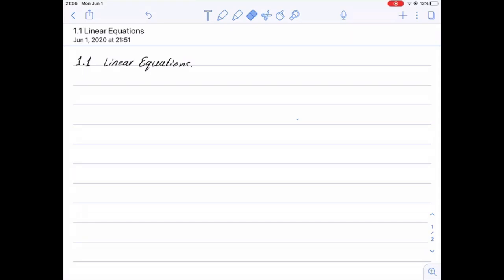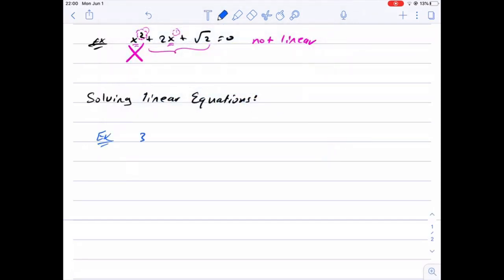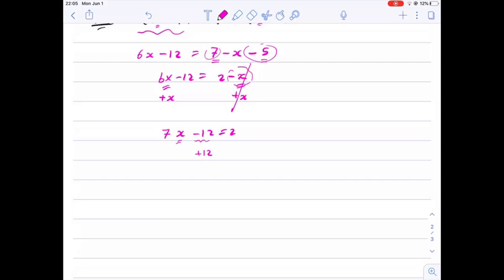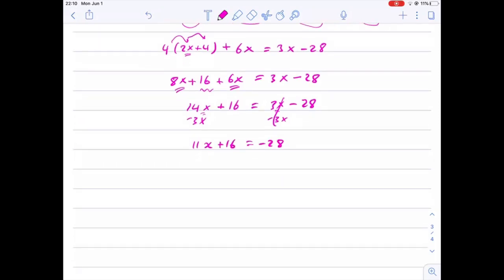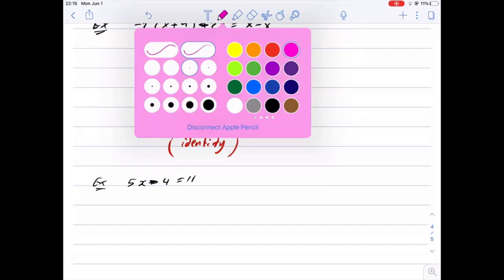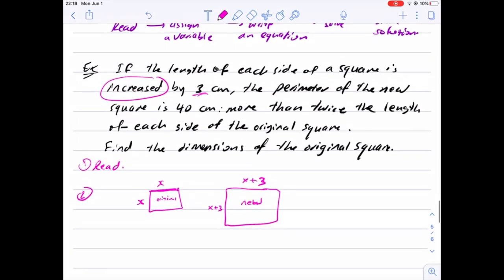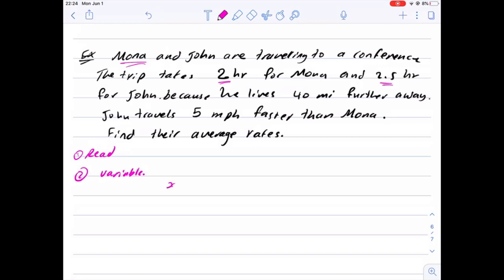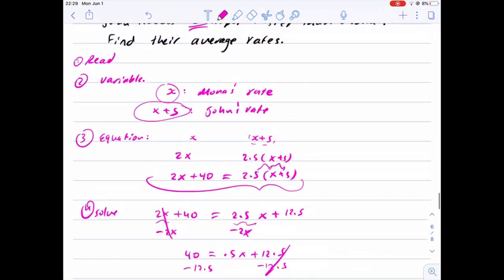Linear Equations & Modeling (1.1 & 1.2)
In this video, we learn how to solve linear equations and how to model word problems using linear equations.